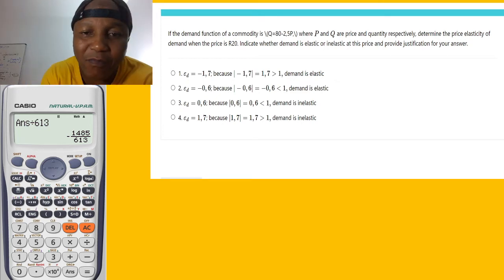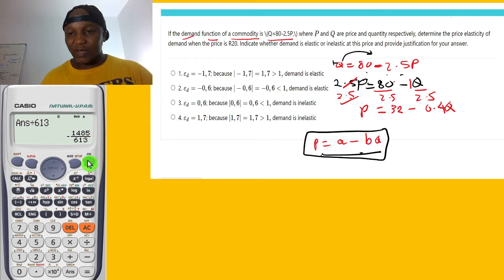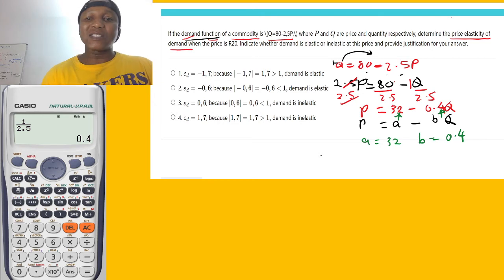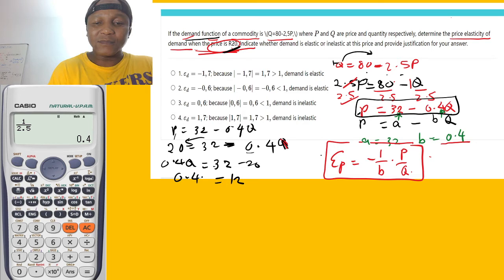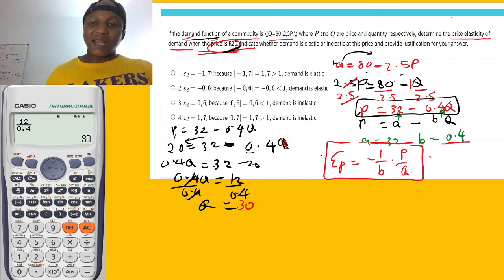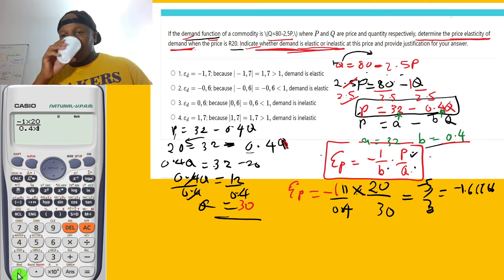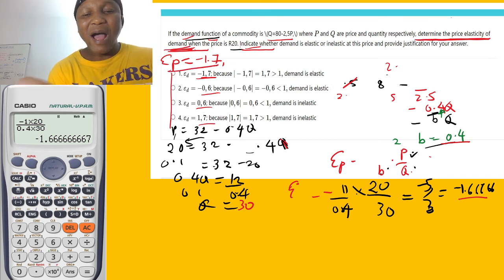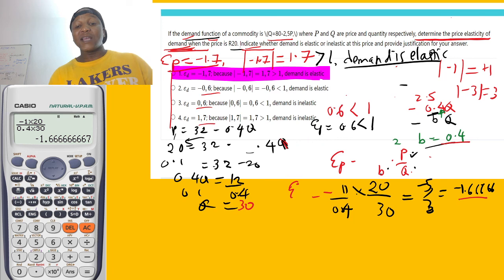DSC1520: Price of Elasticity, Elastic, Inelastic